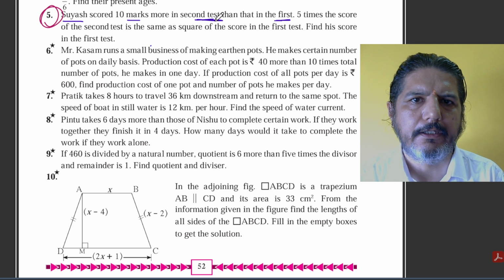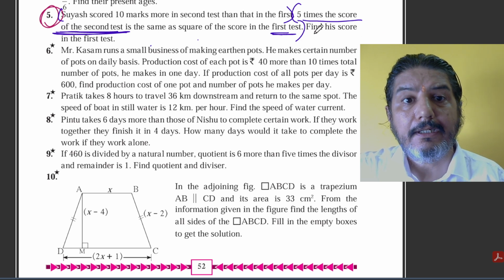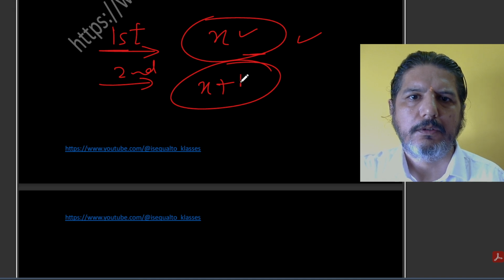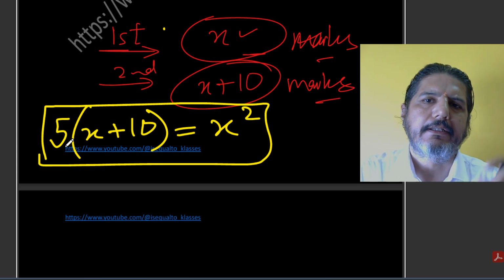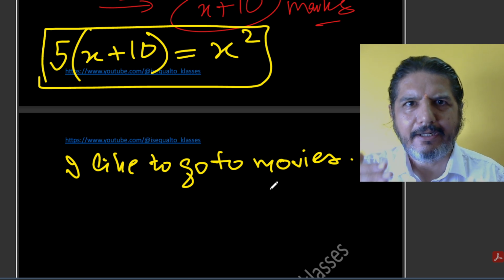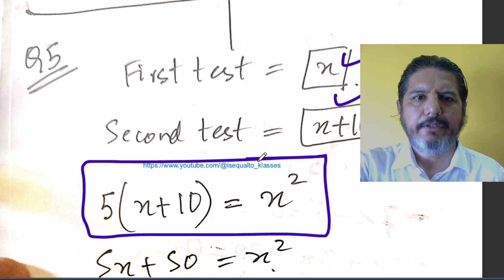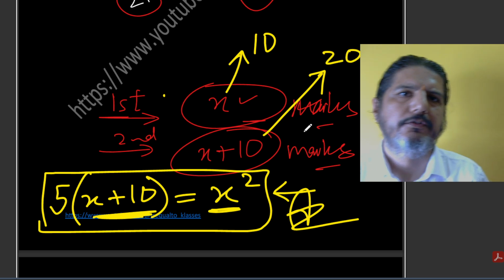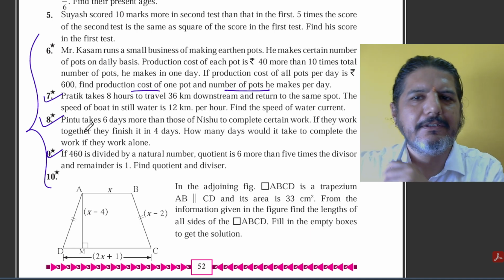Suyash scored 10 marks more in second test than that in the first. 5 times the score of the second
Suyash scored 10 marks more in second test than that in the first. 5 times the score of the second test is the same as square of the score in the first test. Find his score in the first test.